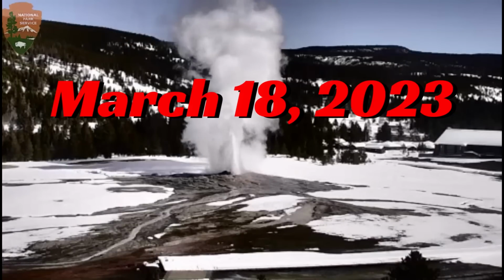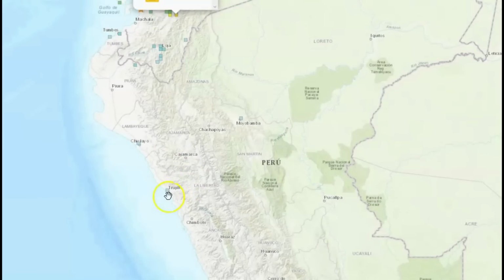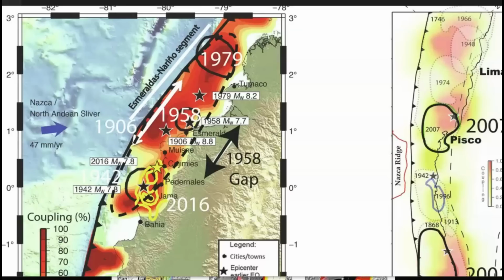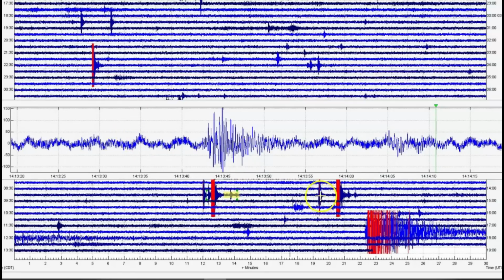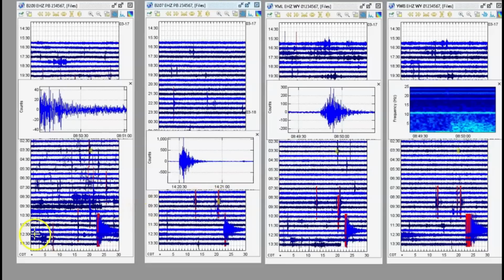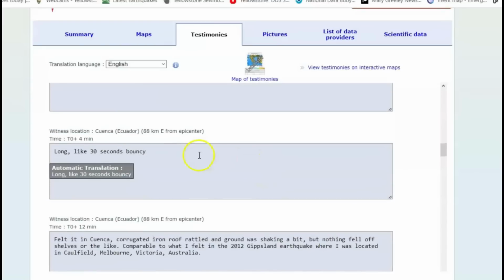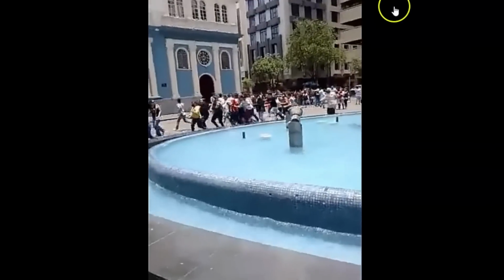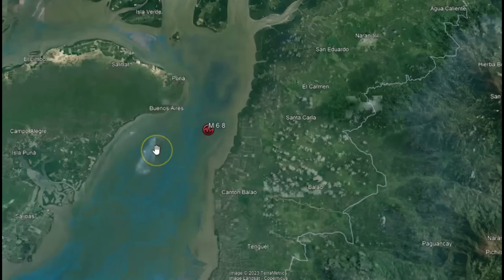Large M 6.8 Ecuador Earthquake Kills 4, Shakes Yellowstone Volcano in US